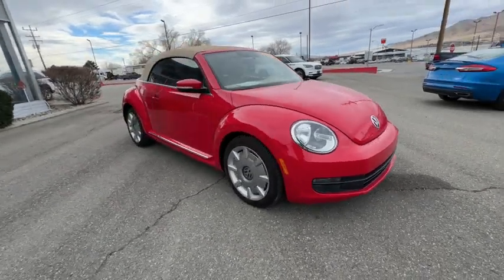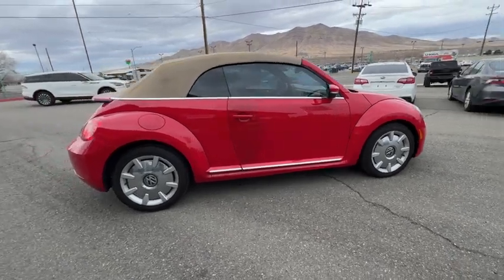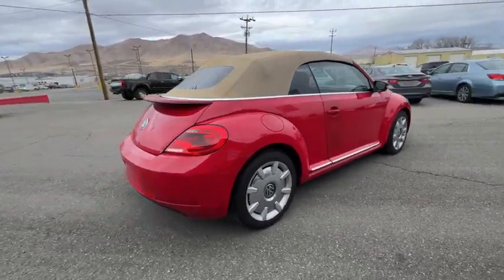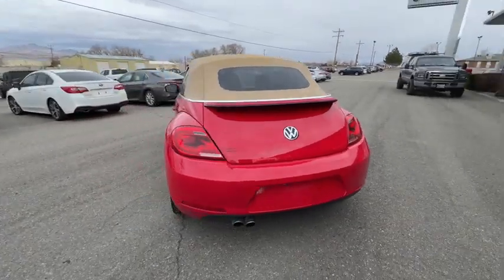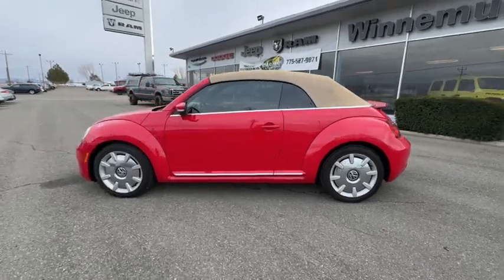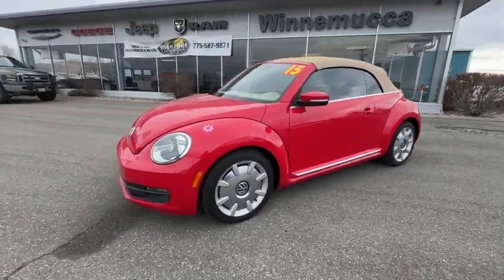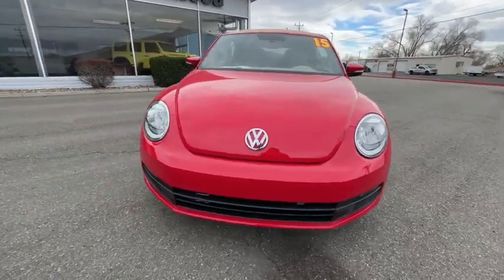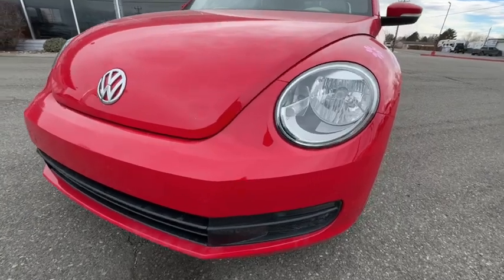2015 Volkswagen Beetle_Convertible 1.8T w/Sound/Nav NV Elko, Fallon, Reno, Fernley, Sun Valley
Pre-Owned 2015 Volkswagen Beetle_Convertible 1.8T w/Sound/Nav available at Internet Auto Fleet and Lease located in 5050 Winnemucca Blvd, Winnemucca, NV, 89445. Servicing the Elko, Fallon, Reno, Fernley, Sun Valley area.